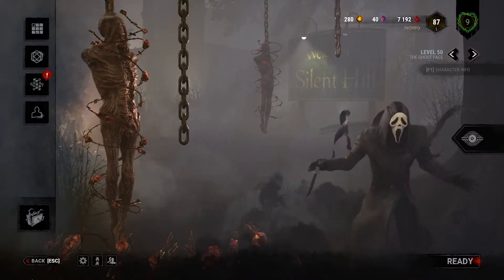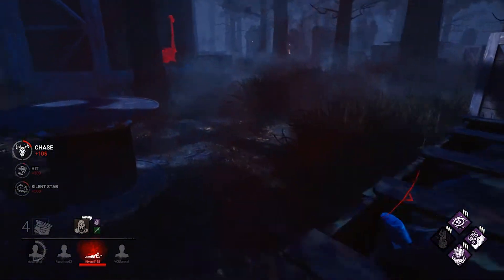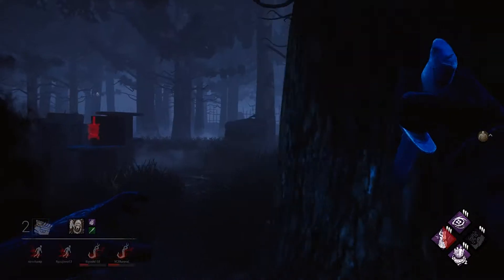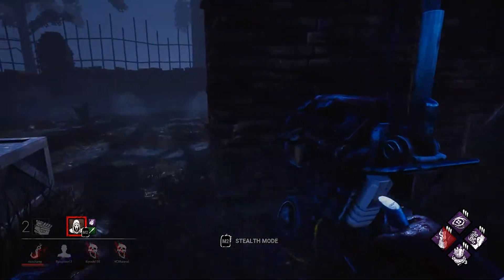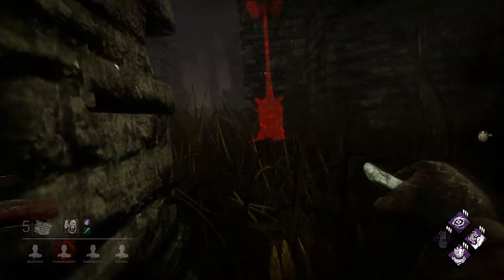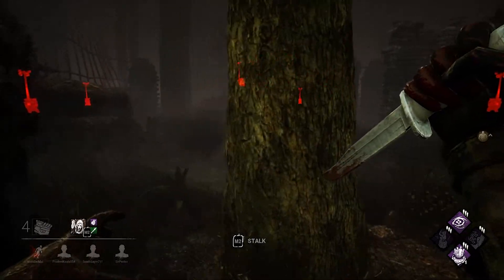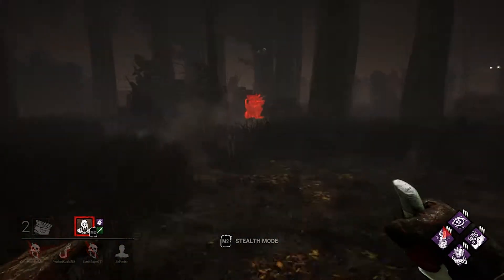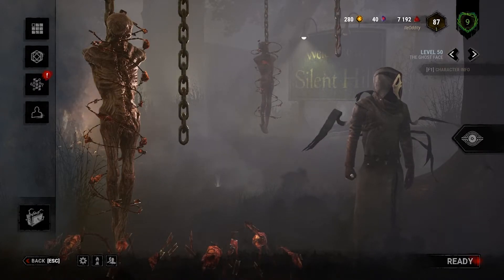Ghostface Apparently Chews on Pens | Dead by Daylight Killer Build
Ghostface chews on pens in this Dead by Daylight Killer Perk Build.  Not the Best Ghostface Addons.  This is one of my first times playing Ghost Face.  I had a good time, even if it was a bit anxiety inducing.  Thank you all so much for the support and for watching!  One of these days I'll get more survivor gameplay out there.